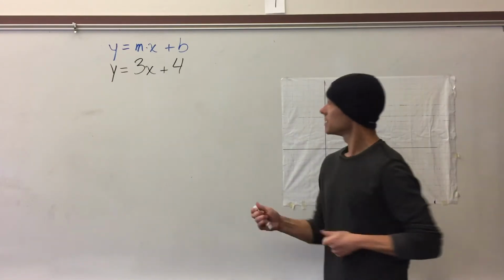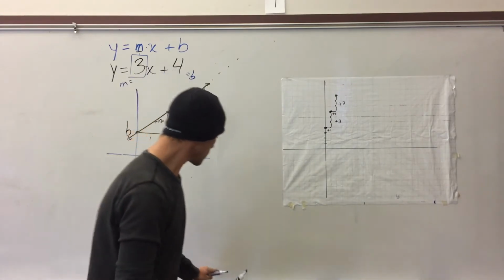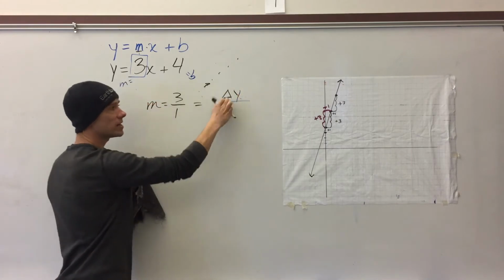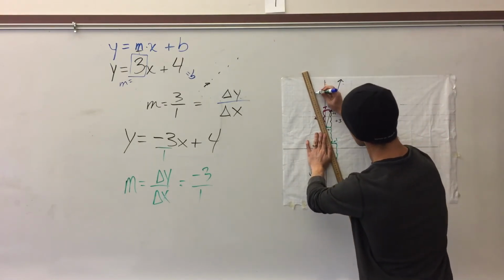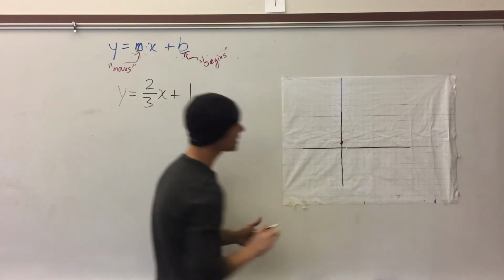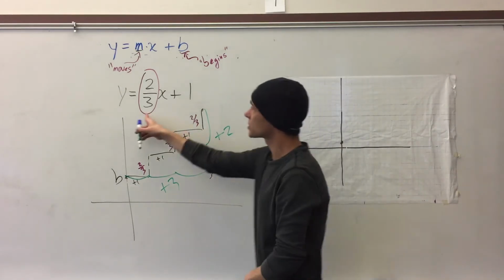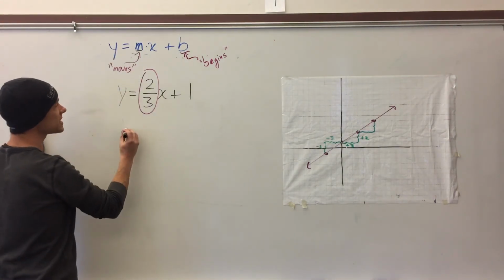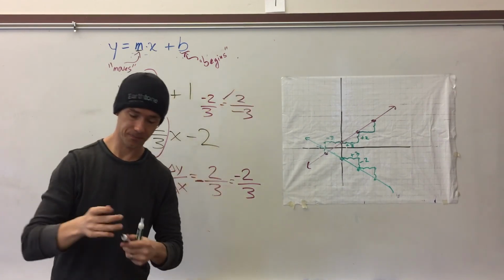Graphing a Line in Slope-Intercept Form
In this video all the equations are already in slope-intercept form.  This certainly isn't the internet's first video on graphing a line.  Prob ain't the last either.  All good.  We got this.